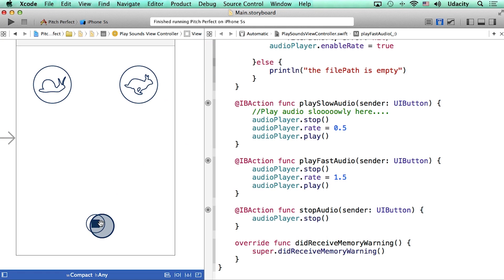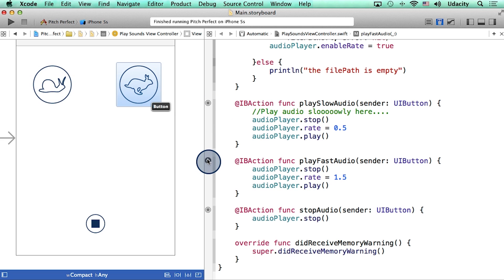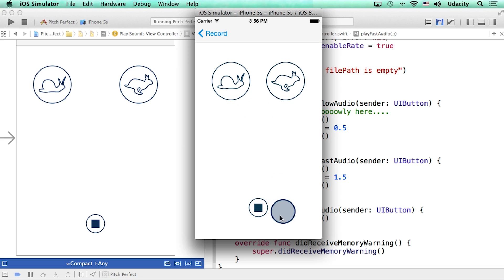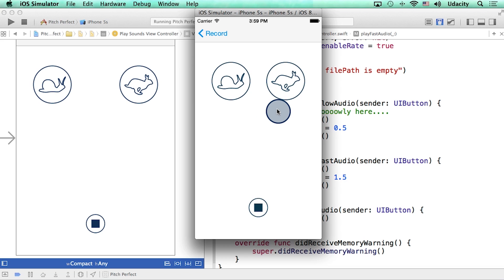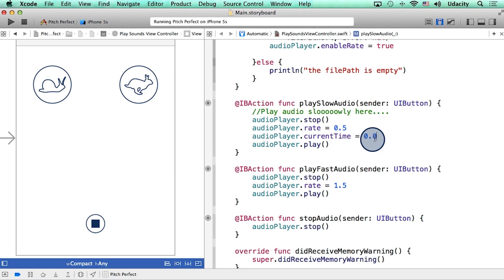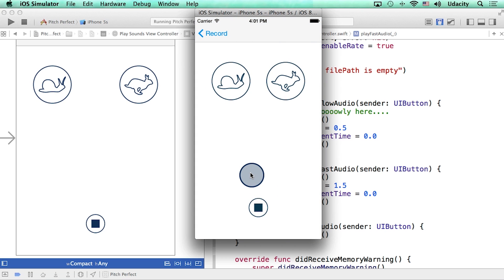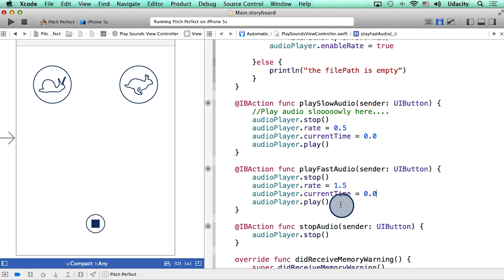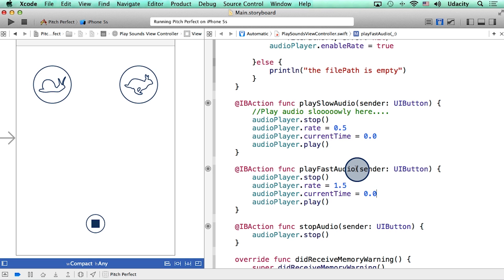Troubleshooting Some Common Problems 2 - Intro to iOS App Development with Swift